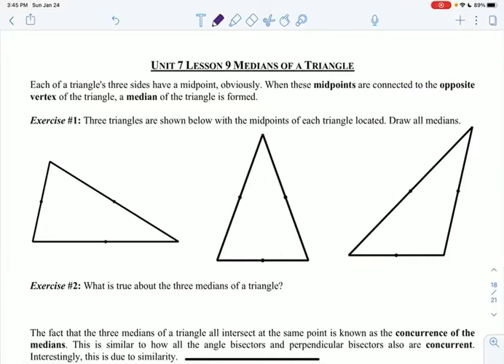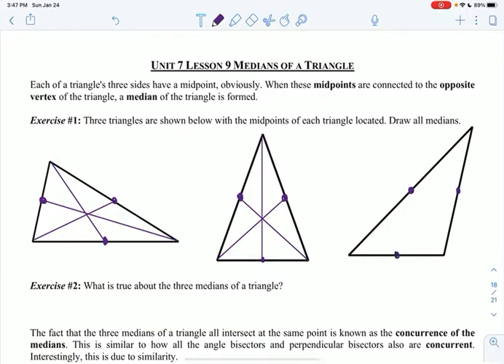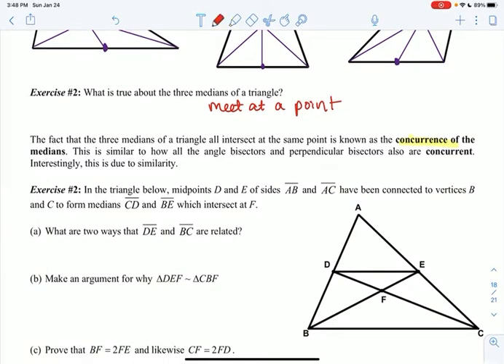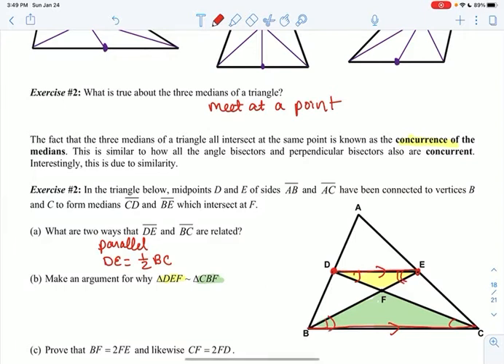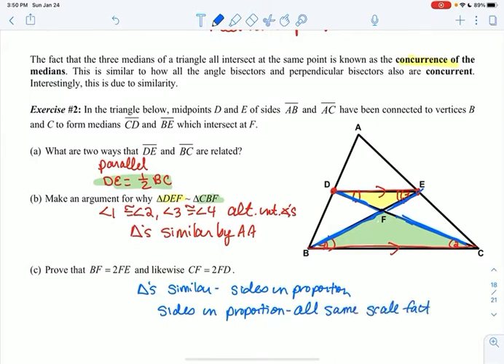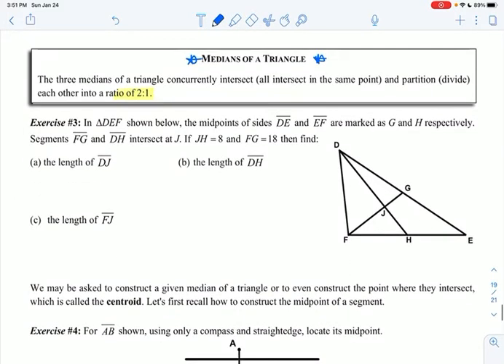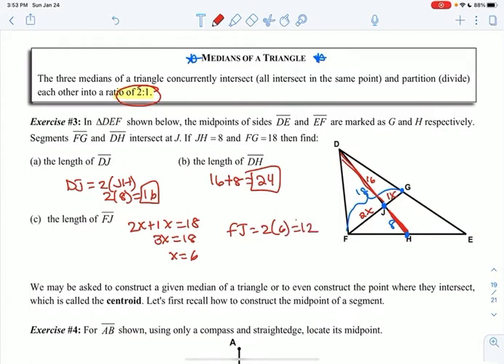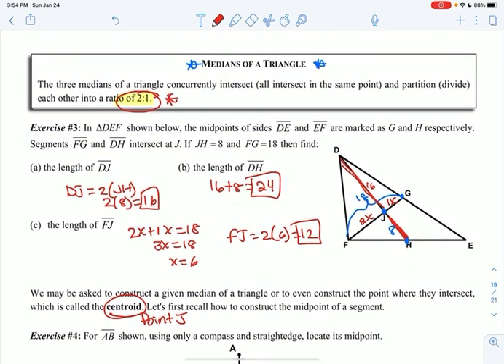Geo H Unit 7 Lesson 9 Medians of a Triangle